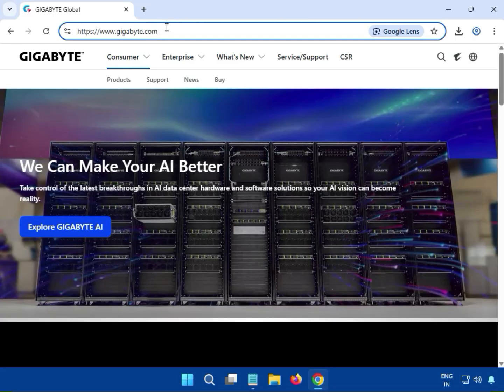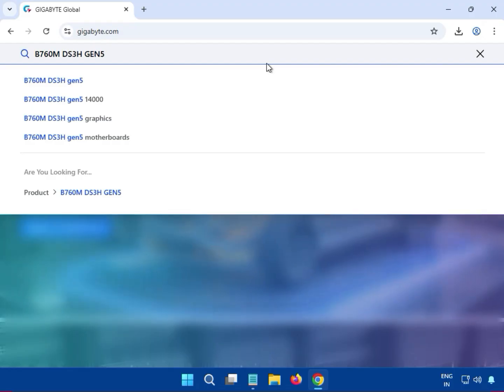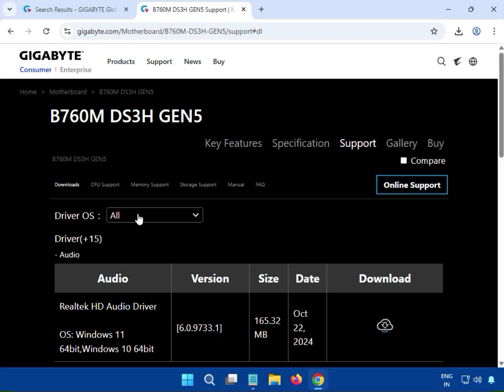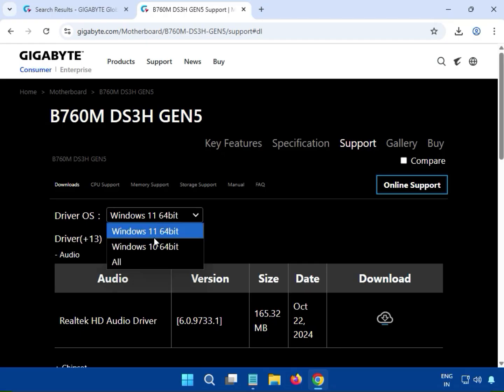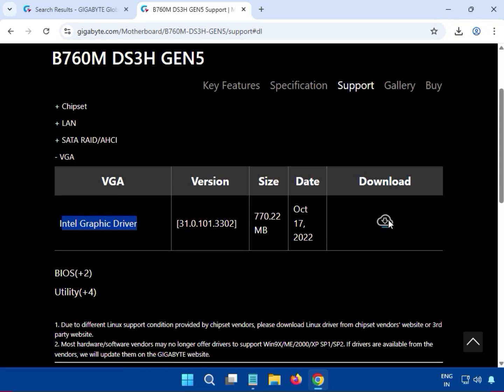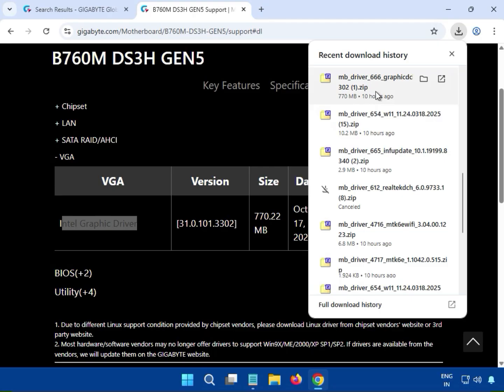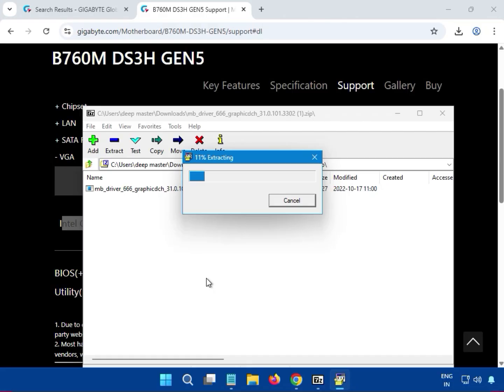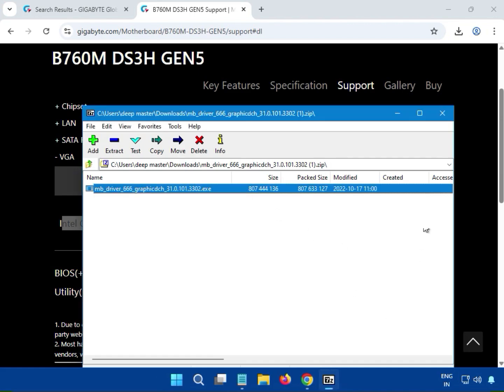Install VGA Driver for Gigabyte B760M DS3H GEN5 | Windows 10/11